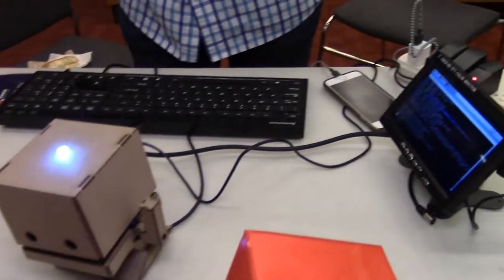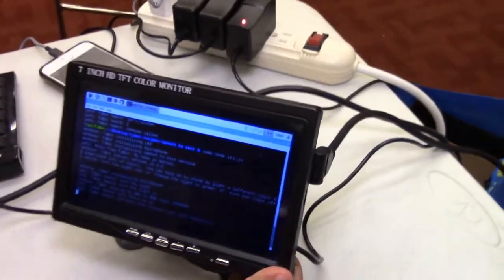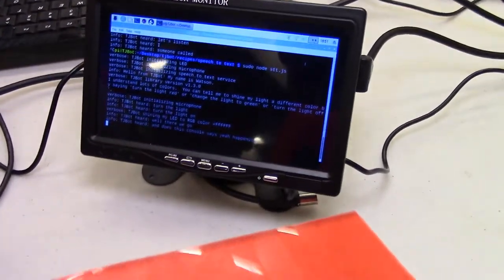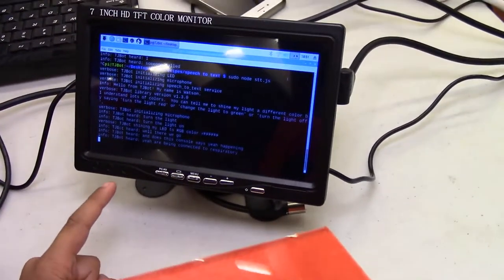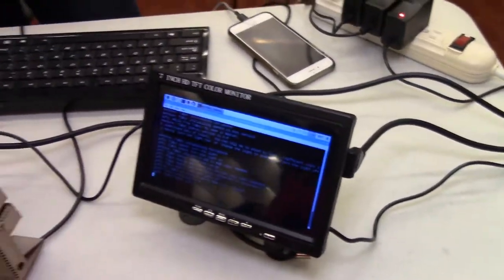Toronto Makerfest 2018: TJ Bot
From Toronto Maker Festival 2018, a short presentation with Kaden Daya – TJBot – a fun way to learn about Cloud and Artificial Intelligence.

TJBot is an open source project by IBM designed to help you learn about the IBM Watson Services such as speech to text, conversation, and visual recognition in a fun way. The robot has a microphone, a speaker, a camera in its eye, an LED on its head, and a servo motor for its arm. You can laser cut or 3D print it, then use one of my recipes to bring me to life!

Links to include:

Sign up for a free IBM Cloud account to use the cognitive services